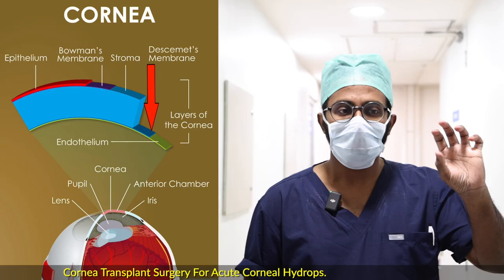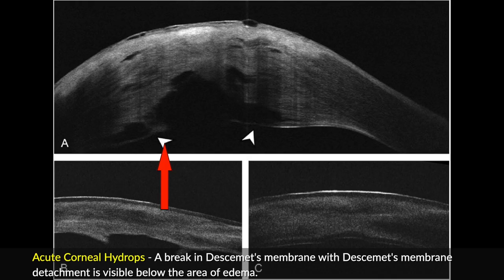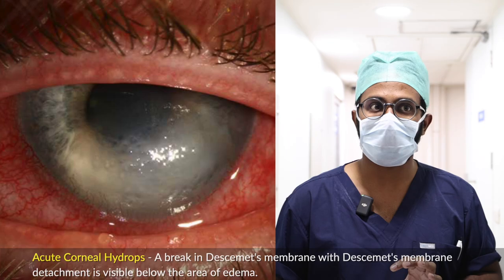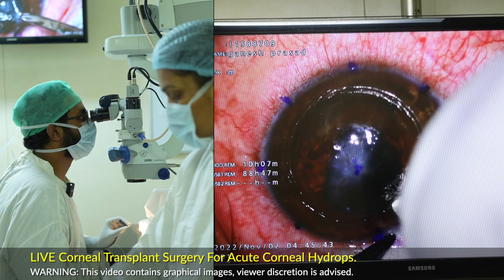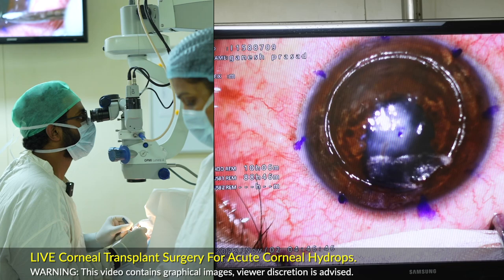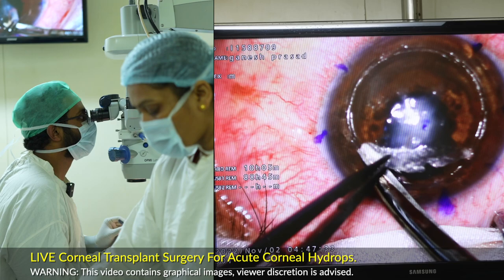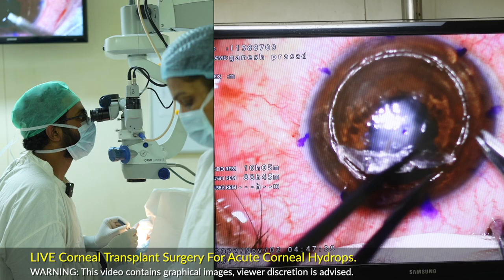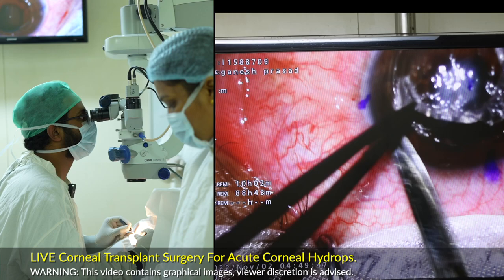Treatment of Acute Corneal Hydrops in Keratoconus by Full-Thickness Corneal Transplant (PK)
In this video, Dr. Md Ibrahime Asif explains about an uncommon Cornea disorder named Acute Corneal Hydrops seen in a Keratoconus patient and also demonstrates its treatment by Full Thickness Corneal Transplant (Penetrating Keratoplasty)

About Acute corneal hydrops (ACH)
Acute corneal hydrops is caused by the acute disruption of Descemet's membrane in the setting of corneal ectasia. Hydrops is a term used to denote an abnormal accumulation of fluid in a body tissue or cavity.  It can cause impaired vision and eye pain. Acute corneal hydrops occurs in approximately 3% of patients with Keratoconus and presents most commonly between 20 and 40 years of age.

About Patient
Mr. Sunny Kumar (24) is from Gaya, Bihar.
He was suffering from Keratoconus in his right eye. As the cornea becomes weak due to Keratoconus, the internal layer of the cornea ruptures and aqueous fluid of the eye accumulated in the cornea and caused swelling and whiteness which impaired his vision.

He underwent full thickness corneal transplant at Eye7 Eye Hospitals, Lajpat Nagar, New Delhi.
Fortunately, his vision in his right eye has improved to 6/18 which is actually a huge success.

👨‍⚕️ABOUT THE SURGEON - DR. MD IBRAHIME ASIF
(Cornea Specialist at Eye7 Eye Hospitals, Lajpat Nagar previously worked at AIIMS-Delhi)

📽️ MORE VIDEOS ON VARIOUS TYPES OF CORNEAL TRANSPLANTS